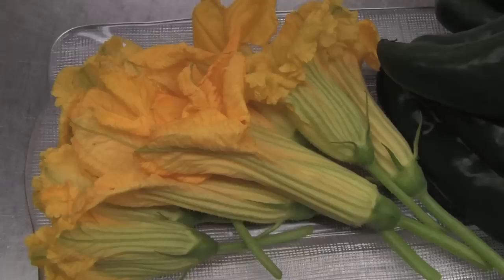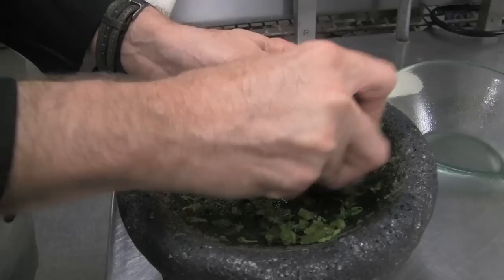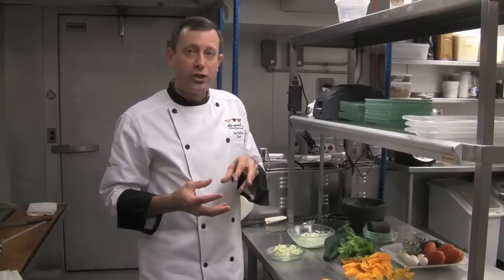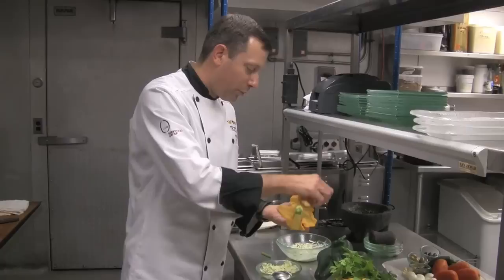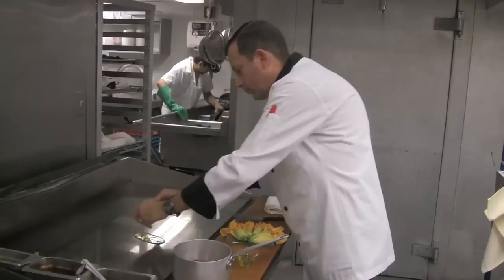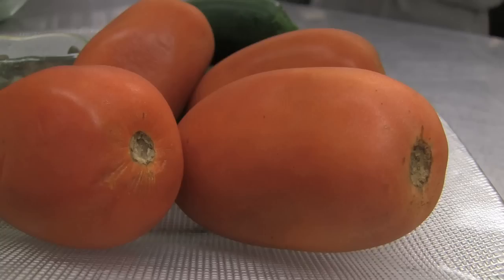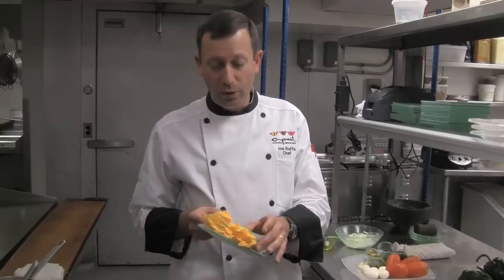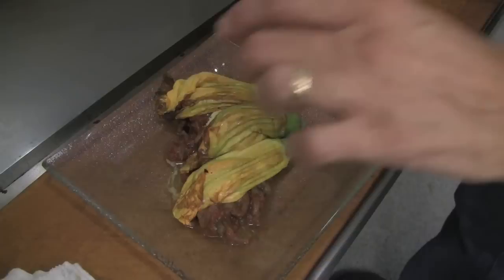How to Make: Oyamel's Stuffed Squash Blossoms